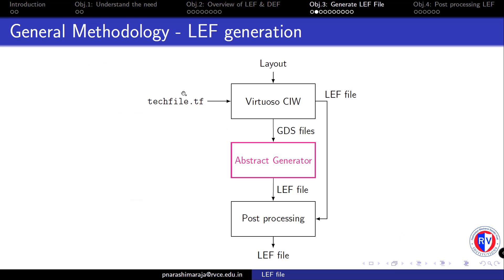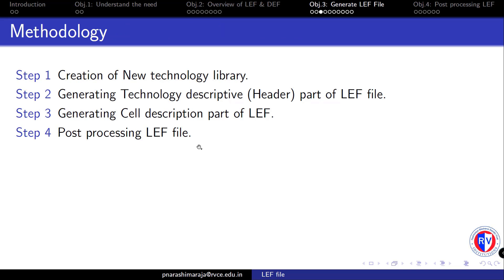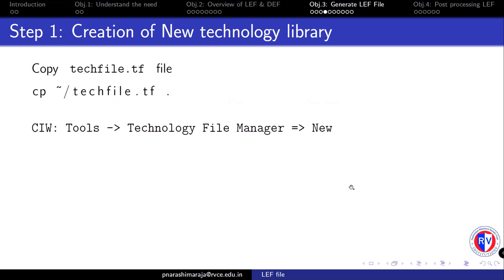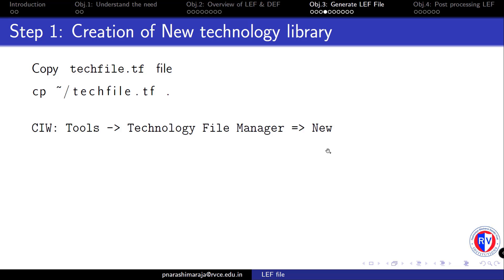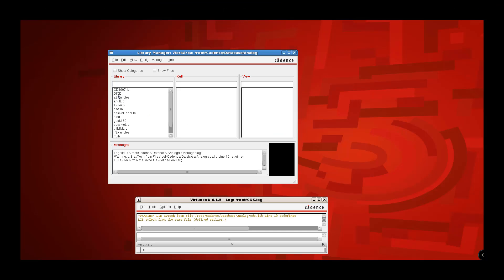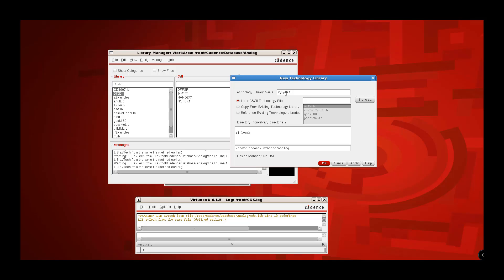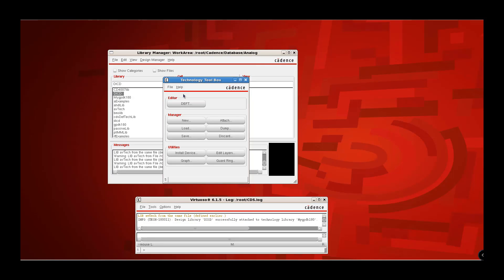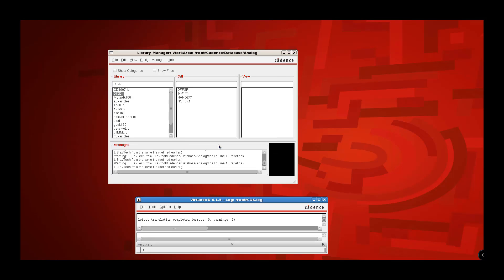Exp6: LEF file generation - Part2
Here we will discuss about the creation of Technolgical part (Header part) of LEF.